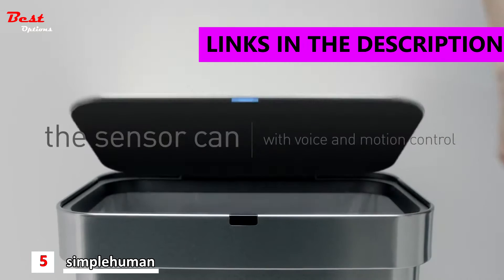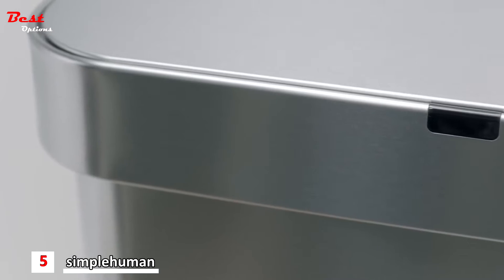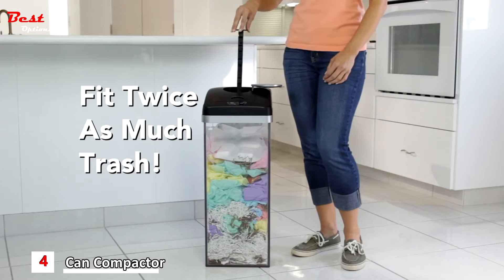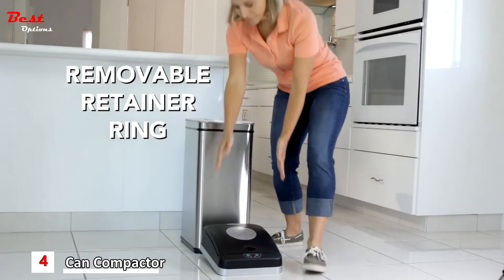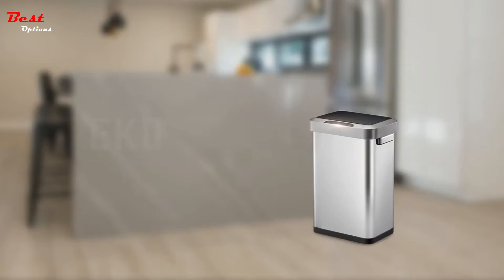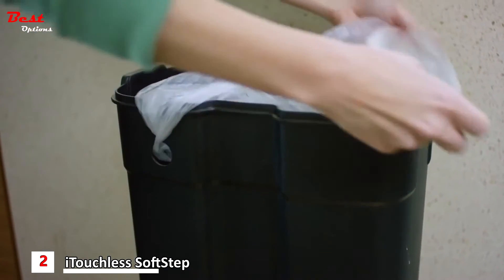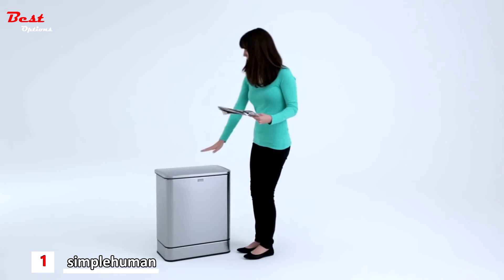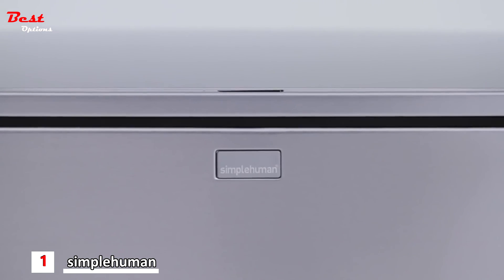5 Best Smart Trash Cans 2022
Best Smart Trash Cans 2022
Do you need the Best Smart Trash Cans 2022? In this video, I put together a list of the Best Smart Trash Cans 2022. This is for helping you and makes an idea about this type of product!

✅5.  simplehuman 58 Liter / 15.3 Gallon Rectangular Voice and Motion Sensor
Amazon US
Amazon CA
✅4.  Joseph Joseph 30030 Intelligent Waste Titan Trash Can Compactor
Amazon US
Amazon CA
✅3.  EKO EK9262MT-45L Horizon 45 Liter
Amazon US
Amazon CA
✅2.  iTouchless SoftStep 13.2 Gallon Step Trash Can with Odor Filter System
Amazon US
Amazon CA
✅1.  simplehuman rectangular sensor trash can
Amazon US
Amazon CA

★Best Amazon Today's Deals
★Try Twitch Prime
★Try Amazon Home Services
★Kindle Unlimited Membership Plans
★Give the Gift of Amazon Prime
★Create an Amazon Wedding Registry
★Try Audible and Get Two Free Audiobooks

00:00 Intro
00:07 Number 5
01:06 Number 4
01:51 Number 3
02:55 Number 2
03:54 Number 1